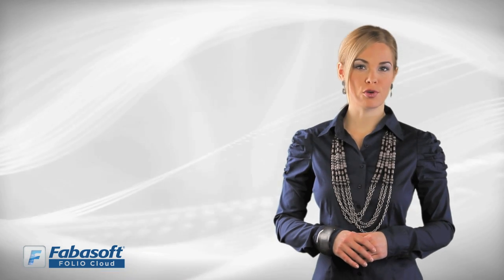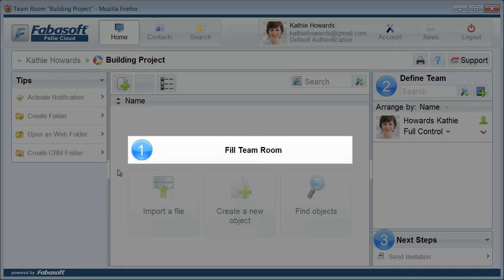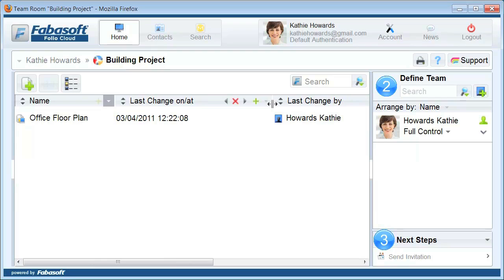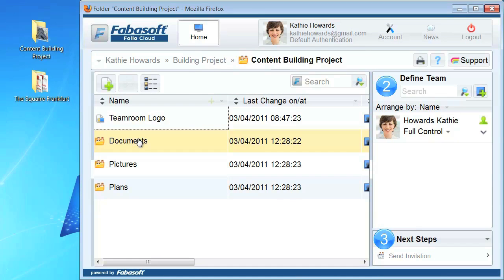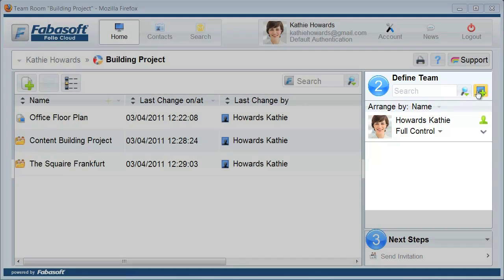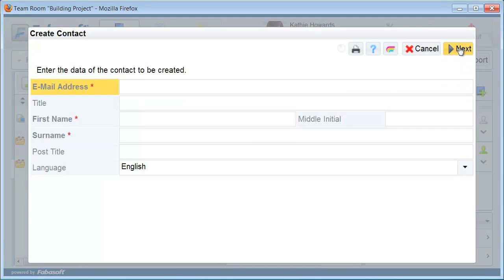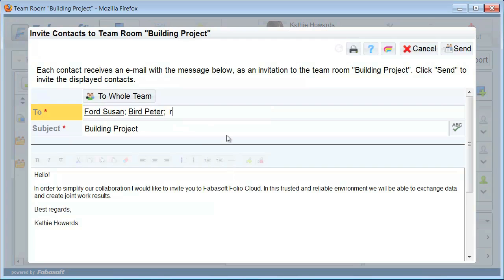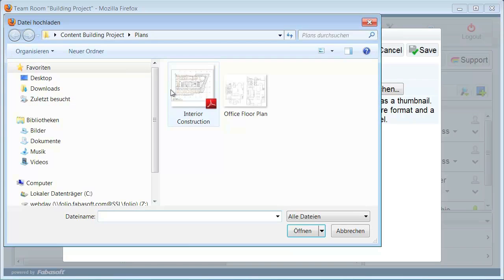Folio Cloud Tutorial: Get Started (en)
Tutorial Video for your first steps in Fabasoft Folio Cloud.

Create a team room as a place to work together with colleagues and business partners. Upload files, import your contacts and invite them to collaborate and discover a whole new online collaboration experience.